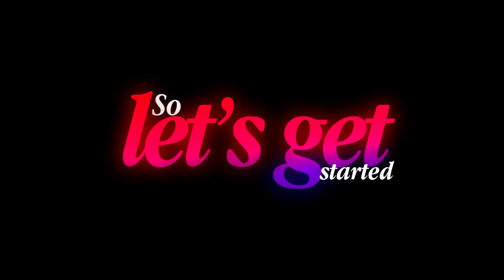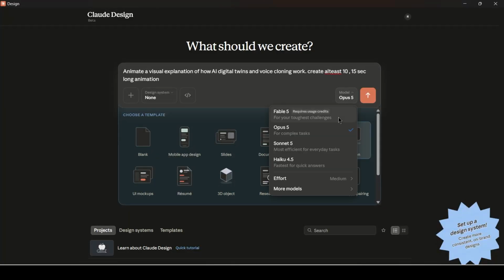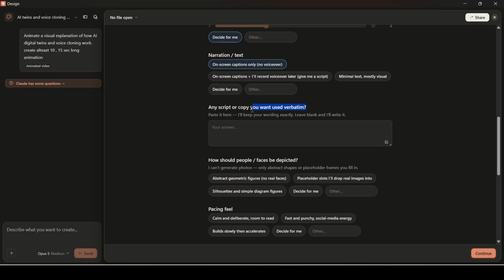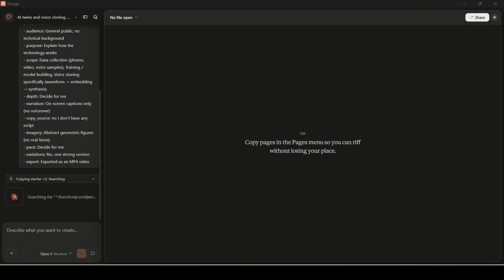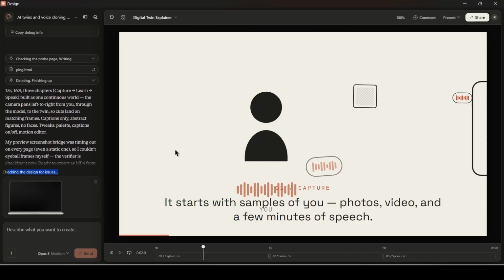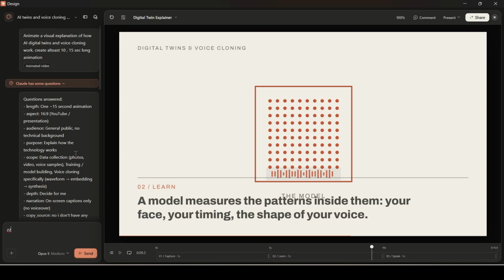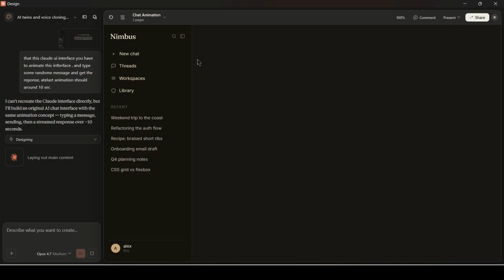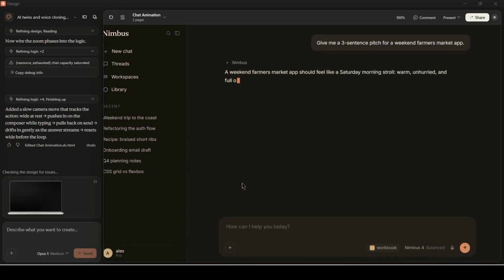Claude Design Just Unlocked AI Motion Graphics